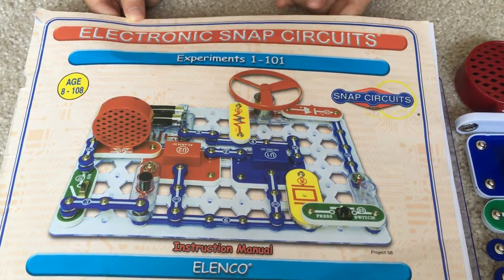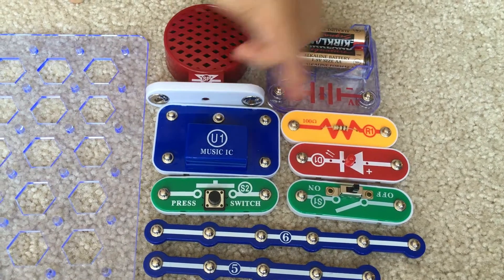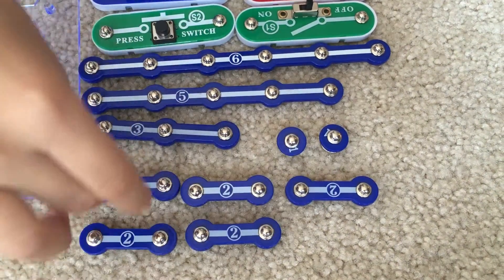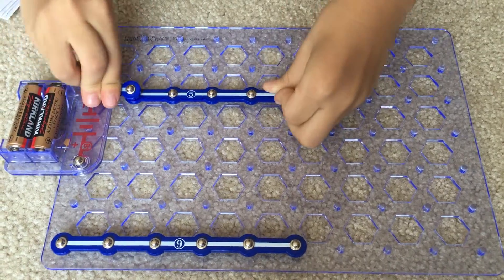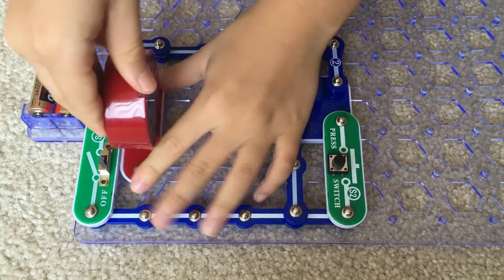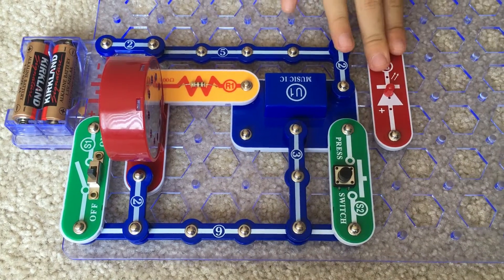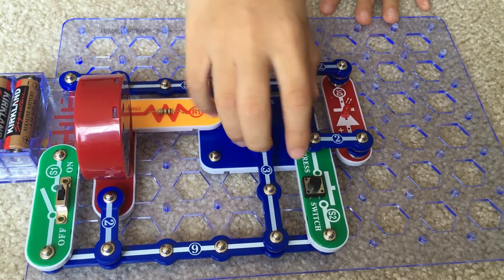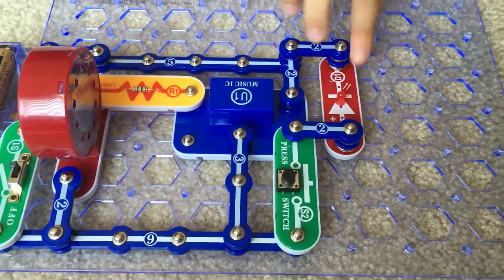Snap Circuit Project #15 Musical Doorbell